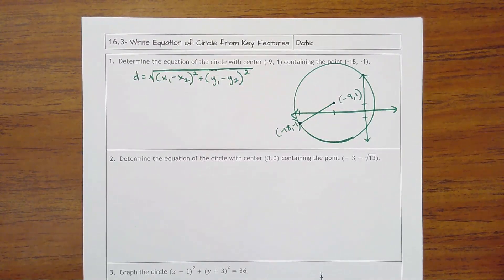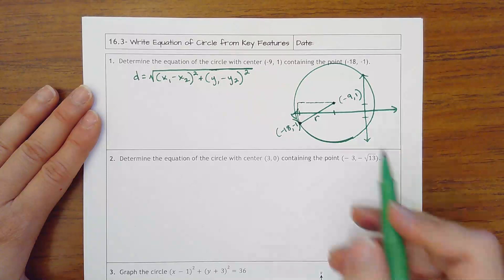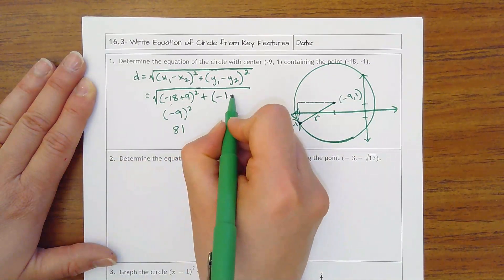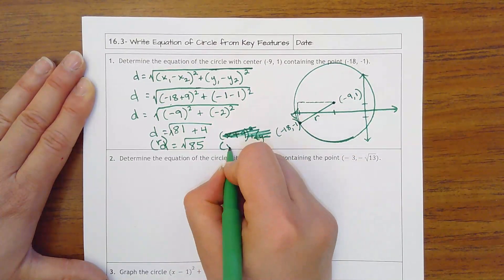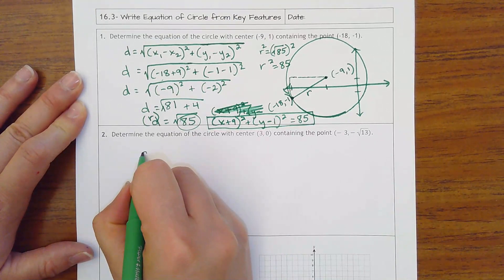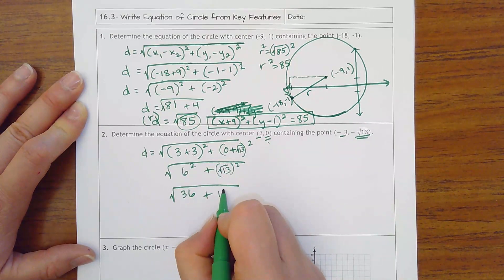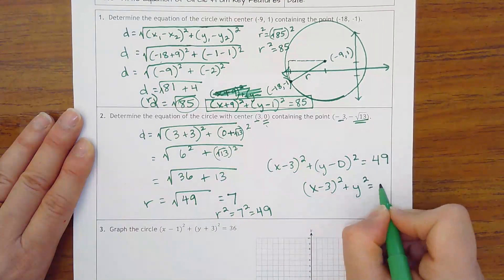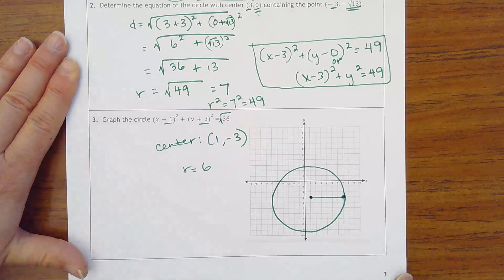16.3- Write Equation of Circle from Key Features